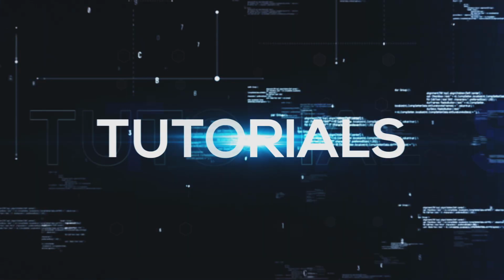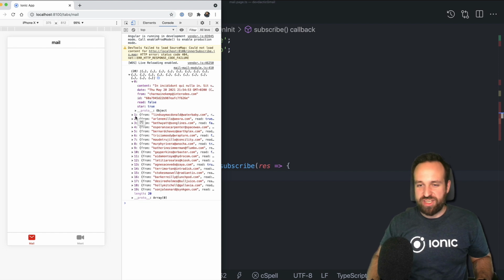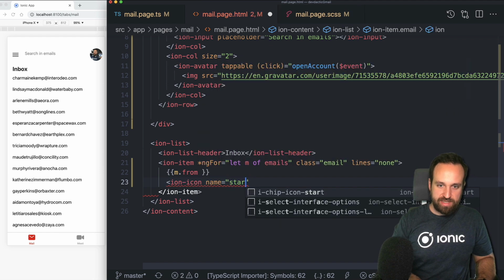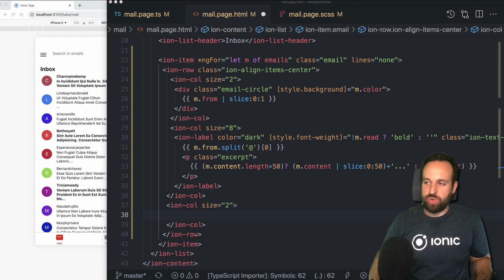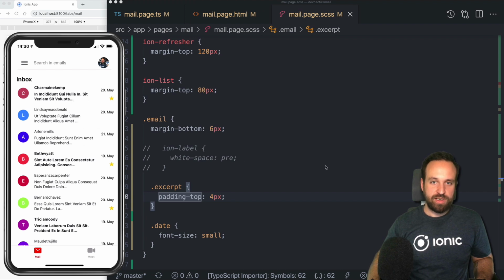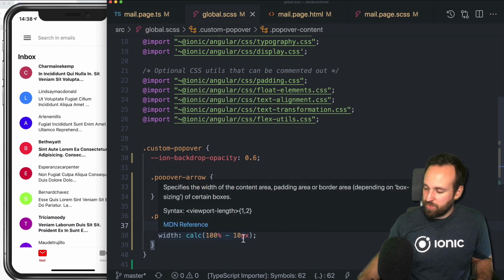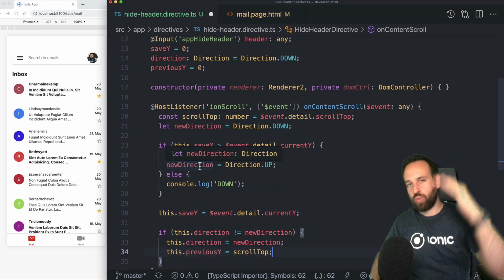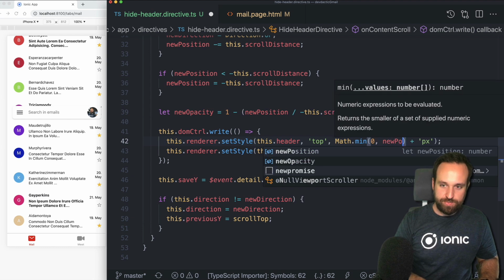Building a Gmail Clone with Ionic & Angular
Let's build a cool clone of the popular Gmail application including the tabs & side menu navigation, the inbox list and a cool directive to hide/show a floating search bar!

00:00 Intro
01:21 App Setup & Navigation
07:42 Inbox List UI
26:17 List & Search CSS
33:55 Account Popover
40:02 Header Hide Directive
54:45 Outro